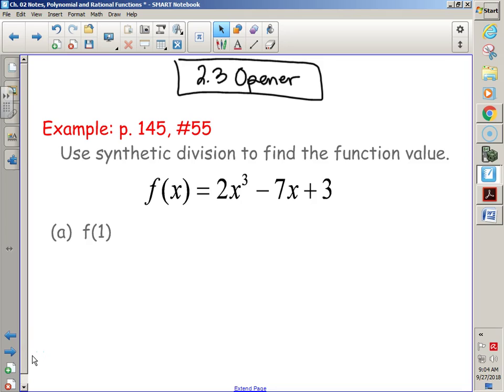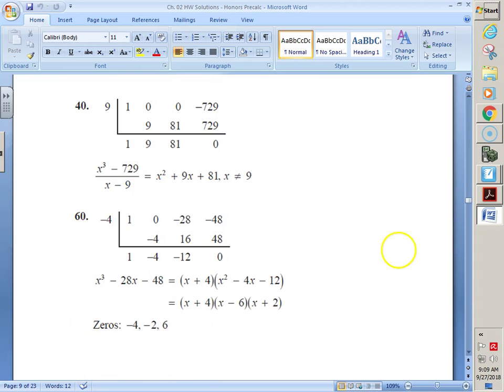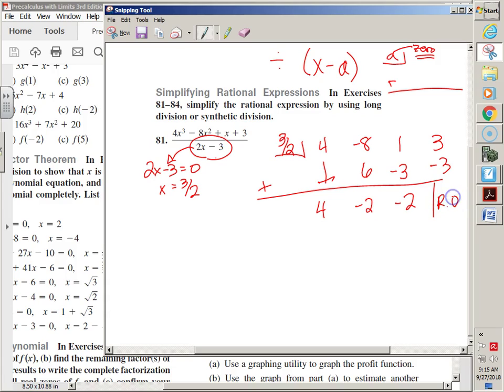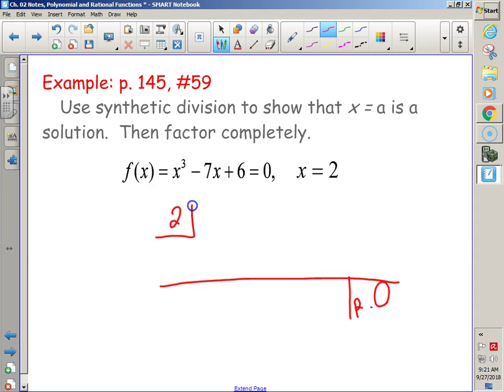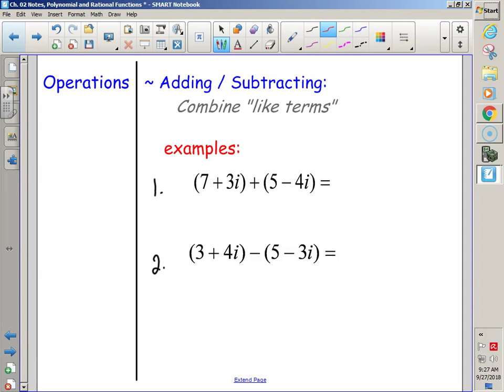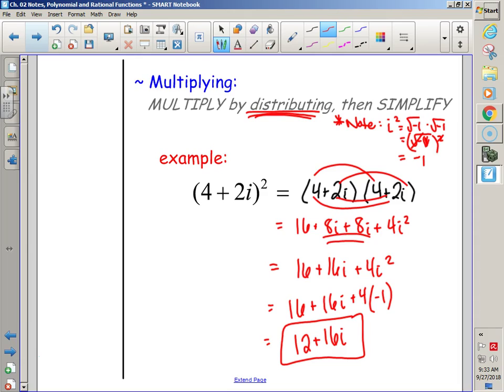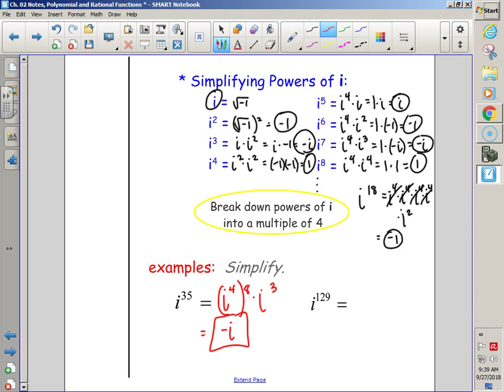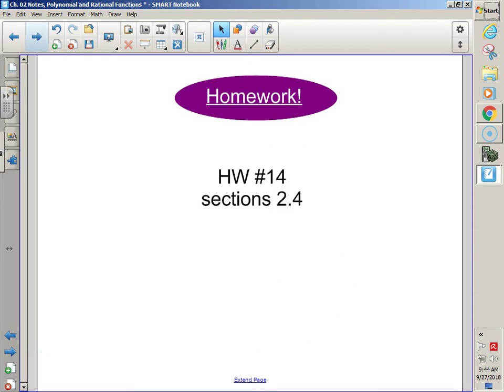HPrecalc 09 27 18